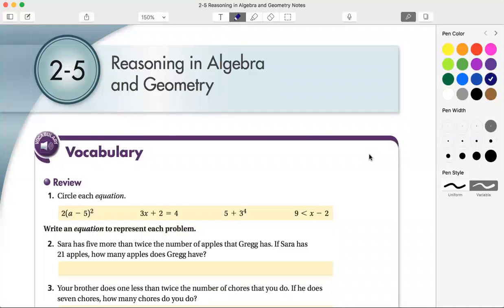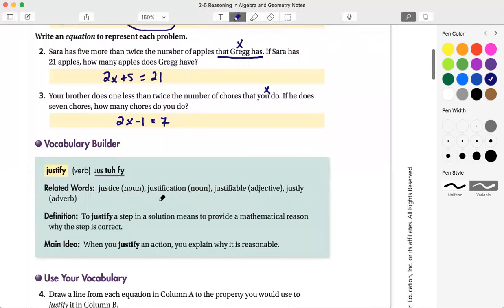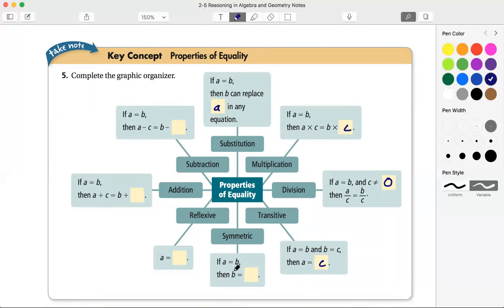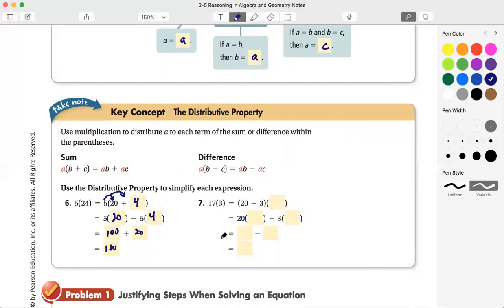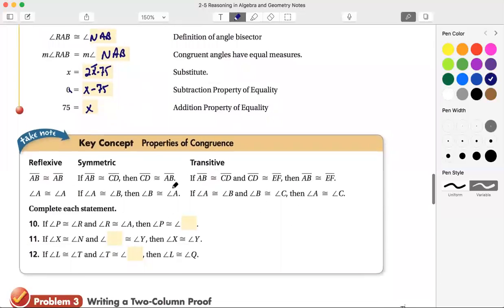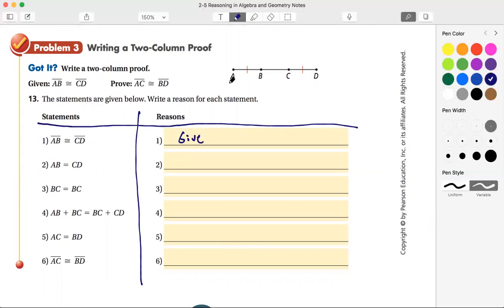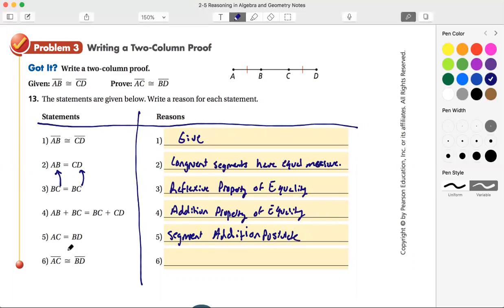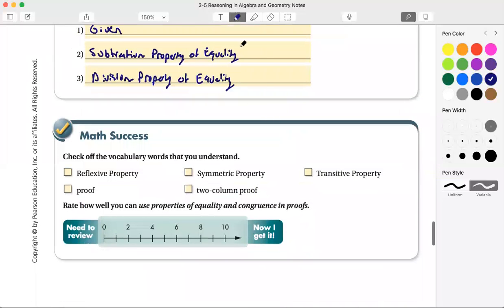2 5 Reasoning in Algebra and Geometry